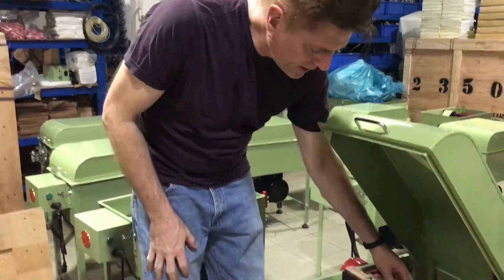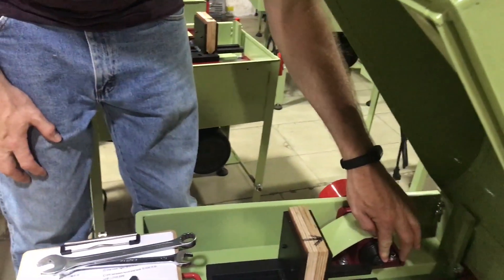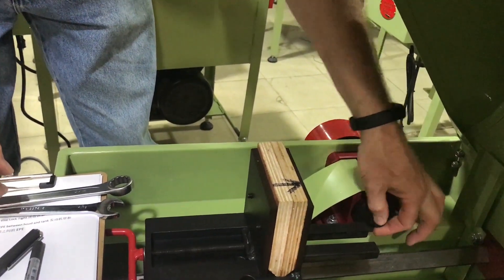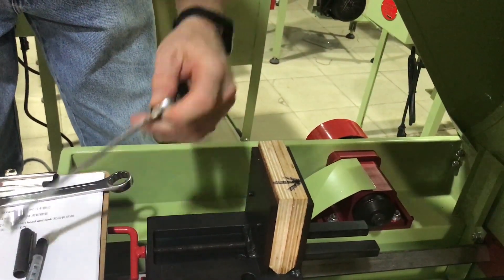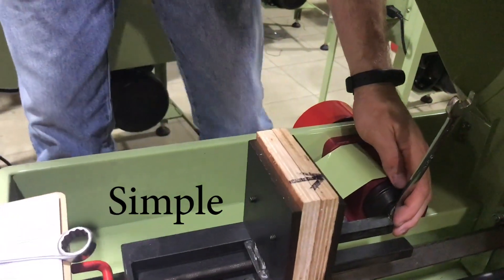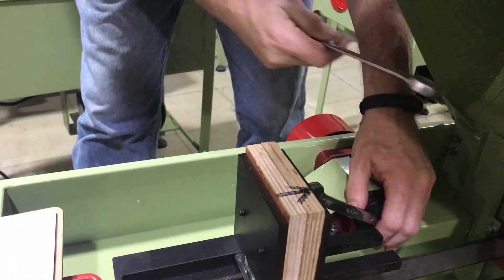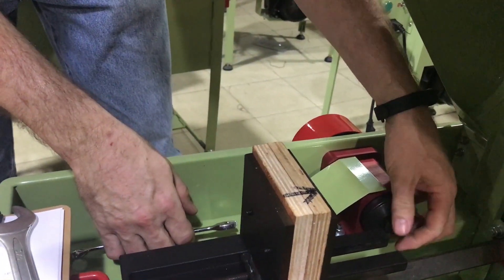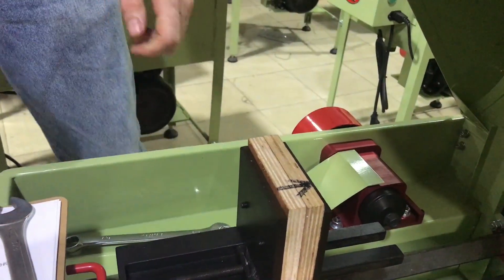Quick Tip: Easiest Way to take off the Arbor Bolt on ANY Highland Park Saw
Hey Rockhounds! Here is a fantastic tip for taking off a stubborn Jam Nut on any Highland Park Saw. We hope that helps you to continue to enjoy the hobby!! Please leave any questions you may have or ideas for futures videos that will help you guys in the future in the comments section!

DON"T FORGET!!!
The Highland Park Extended Black Friday Sale is going full tilt! It's been going on since VETERANS DAY and is going to keep going until CYBER MONDAY, Monday, December 2nd till midnight!